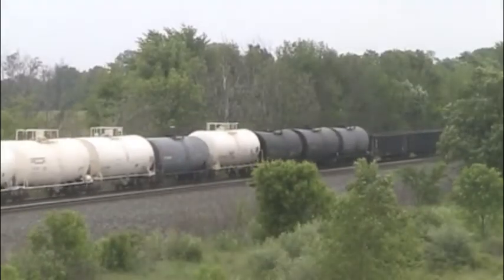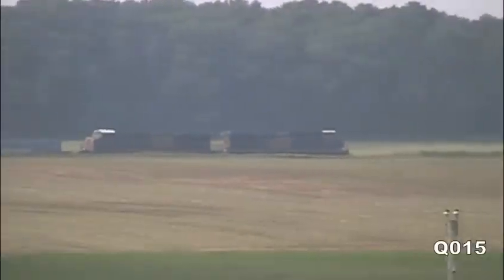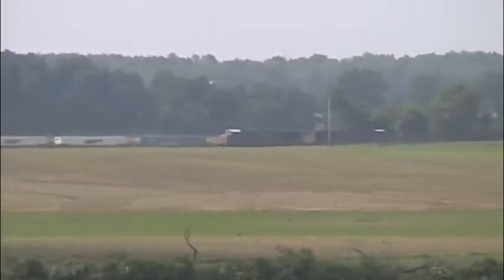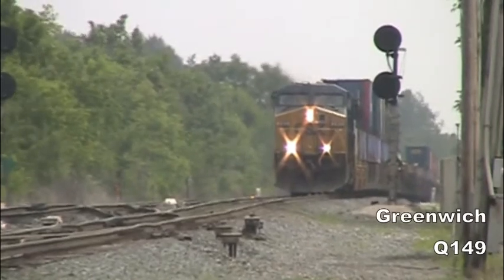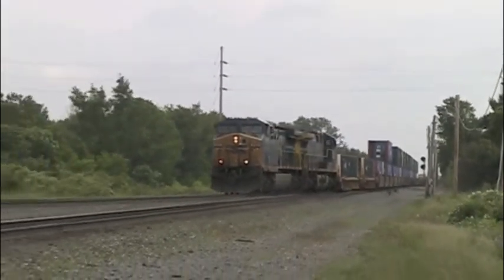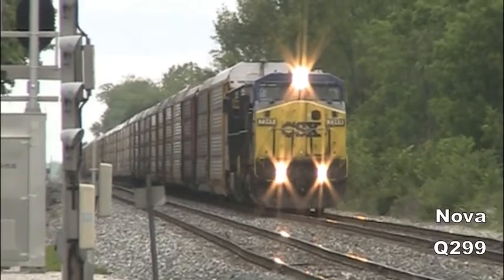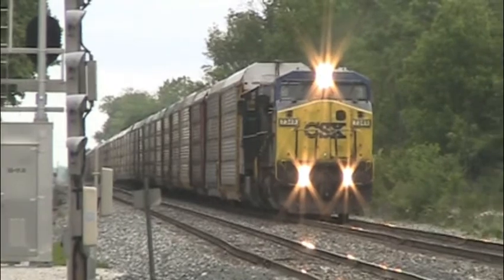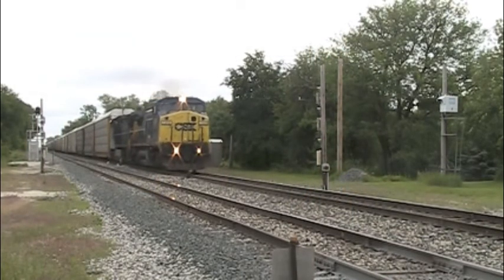Ohio Railfanning Part 2 - New London and Greenwich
With its rich railroad history dating back to its incorporation, Ohio offers railfans a variety of unique and different locations to capture, video graph or simply watch trains. From its rolling suburban sprawls around Cleveland, Cincinnati and Toledo, to its table top flat fields dotted with barns, ranch homes and cemeteries, there is a cornucopia of variety to explore. Many small towns, such as Lepsic, Greenwich and Hamler, host diamonds where multiple main lines cross each other, thereby increasing the amount of traffic one can expect to see. Through this, it is easy to see the draw Ohio has to many rail enthusiasts from around the world. During a weekend outing at the beginning of June, 2013, I paid a visit to several different well-known locations in the state of Ohio. In part two of this five part series, we take a look at two small villages along CSX's Greenwich Sub: New London and Greenwich. New London is located roughly six miles east of the junctions in Greenwich and offers a fantastic view of passing trains along the reseviour located outside the limits of the town. An overpass carrying US highway 250 over the tracks also offers a great view of trains, and the tracks of the New Castle Sub to the south can be seen from this bridge. Greenwich is the point where the New Castle Sub and the Greenwich Sub meet. The Greenwich sub continues south towards Marion on a single track, while the majority of the trains turn west towards Willard. You will see everything from high-priority intermodals, to manifests and unit trains, all with a variety of different power from multiple railroads. So sit back and enjoy some of Ohio's finest railfanning at two very noteworthy locations in eastern Ohio.